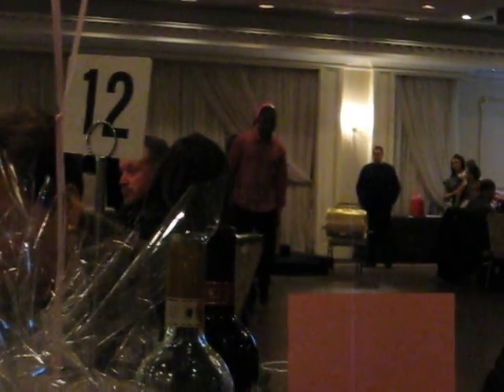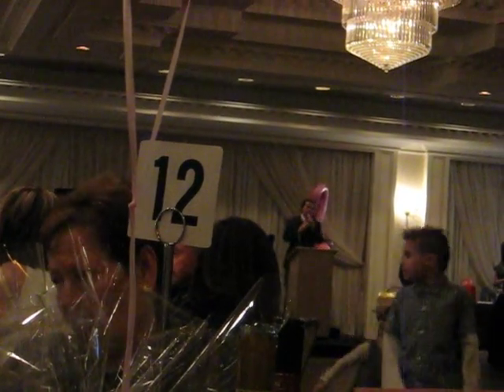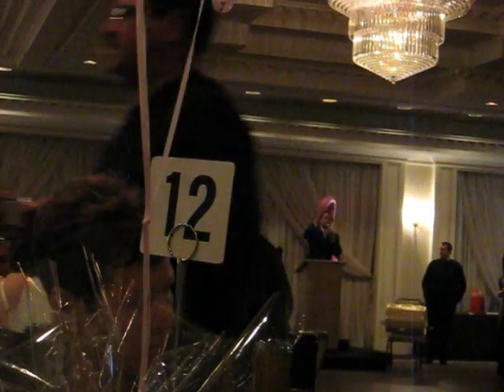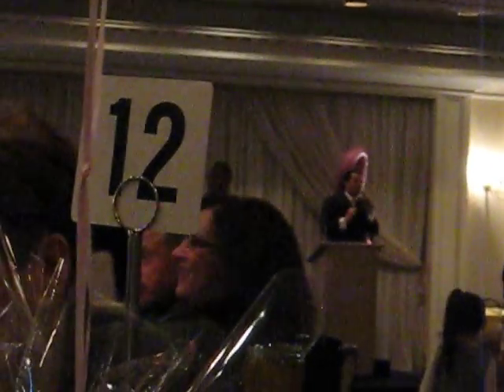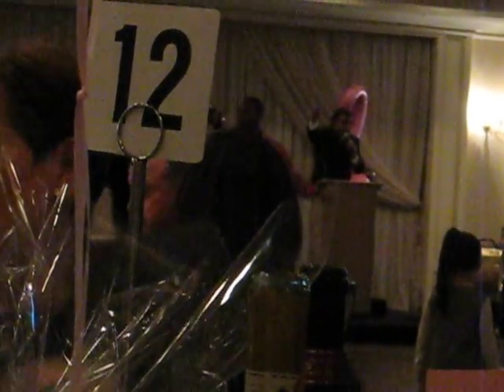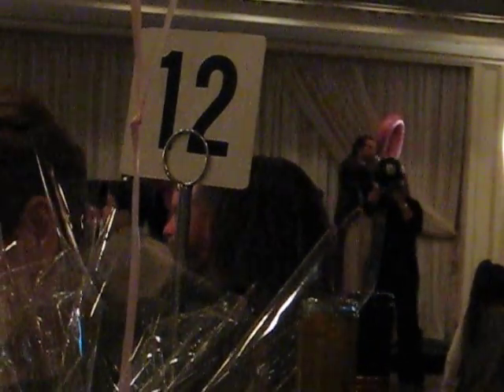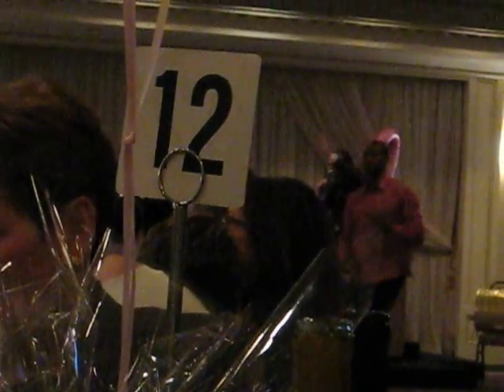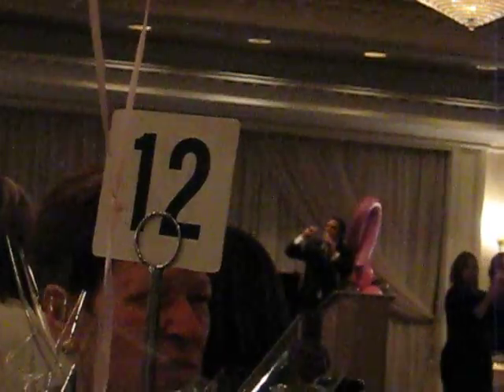LIve Auction at The Pink Affair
Weekend to end breast cancer banquet dinner held at Presidente Banquet Hall in Concord, Ontario, Friday, Feburary 6, 2009.